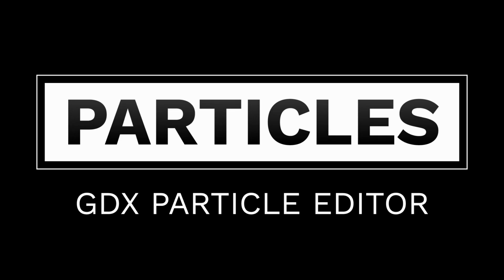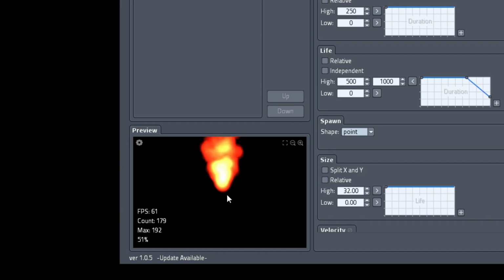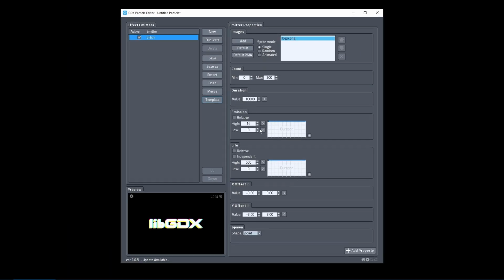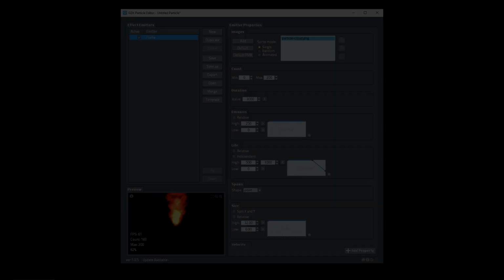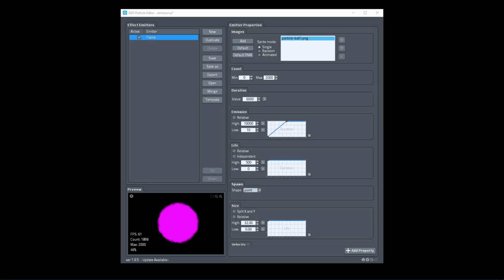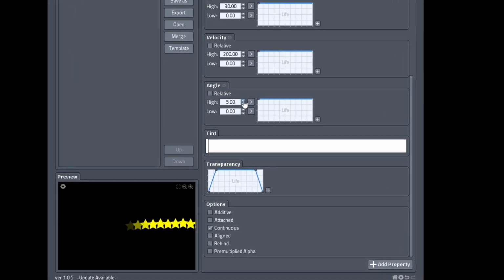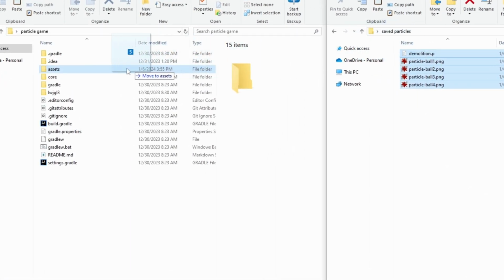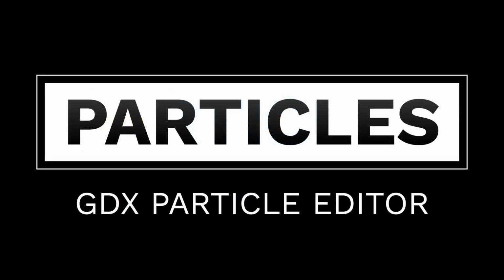GDX Particle Editor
Learn how to create particle effects in libGDX! GDX Particle Editor is the new official editor. This tutorial is an in-depth overview of all the features and how to create your own effects.

0:00 Intro
0:59 Does it have to be a particle effect?
1:33 What story is the particle effect going to tell?
2:09 Classic and Wizard modes
3:28 Preview
6:27 Emitters
8:16 Emitter Properties
8:52 Options
11:15 Images
12:26 Duration and Life
13:27 Delay
13:45 Life Offset
14:37 Emission
16:13 Count
16:58 Offset
17:29 Spawn Shape
18:05 Size
19:09 Rotation
20:01 Angle
20:53 Velocity
21:06 Gravity
22:04 Wind
22:32 Tint
23:29 Transparency
23:53 Saving
24:16 Implementing in your game
25:21 Settings
28:26 Conclusion